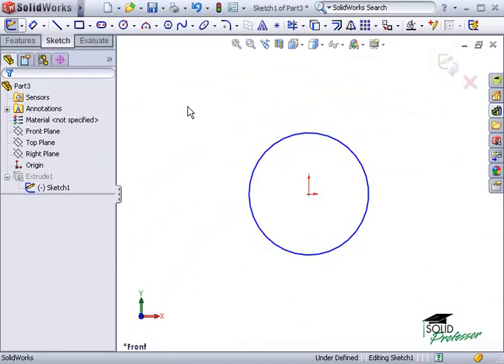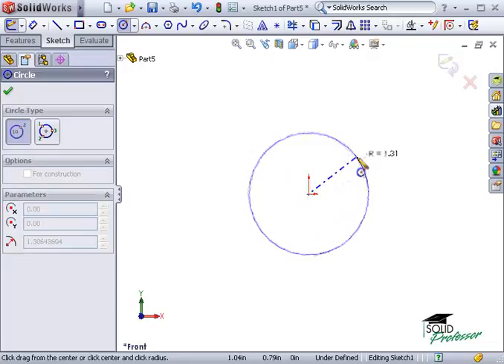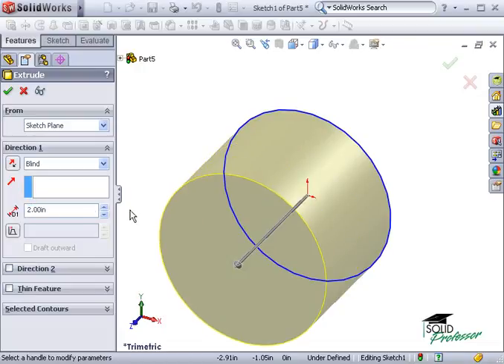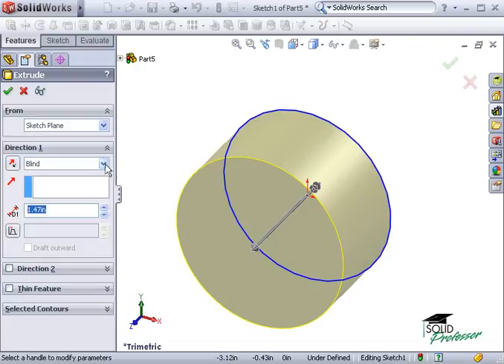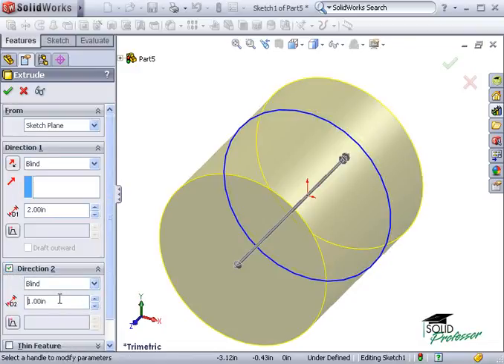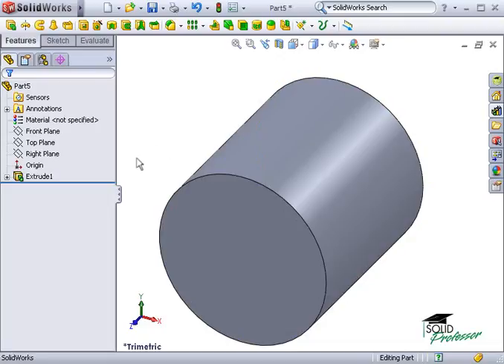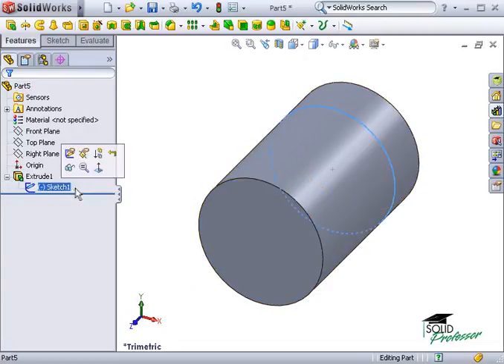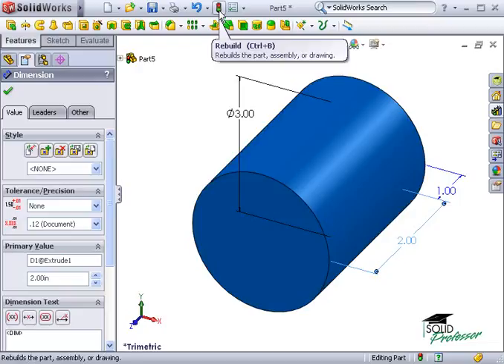solidworks Extruded Boss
Extruded Boss
solidworks